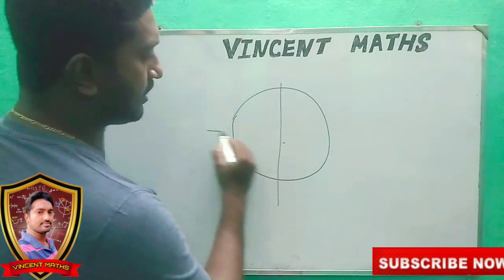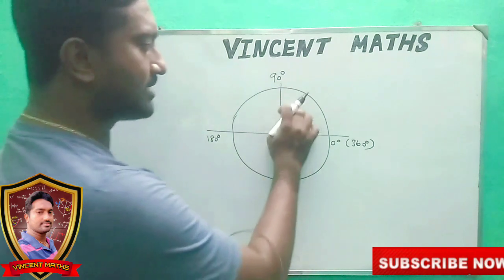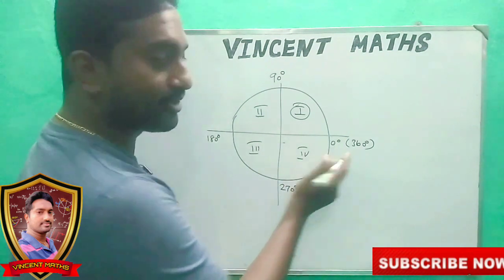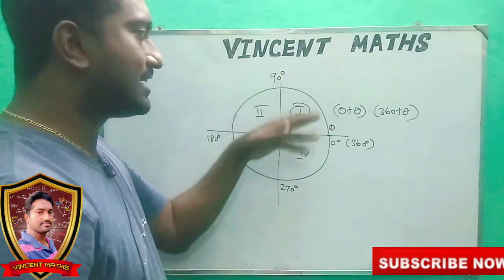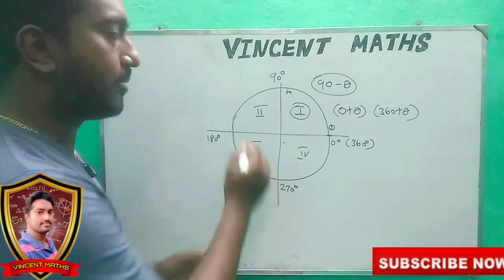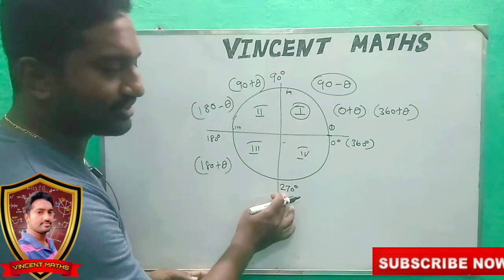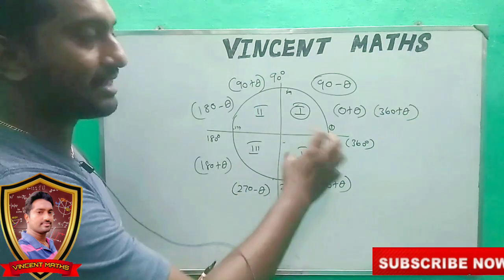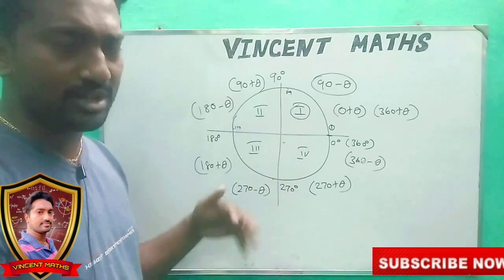Basic Trignometry functions part 2 | Find out the degrees of separation by quadrants | vincent Maths